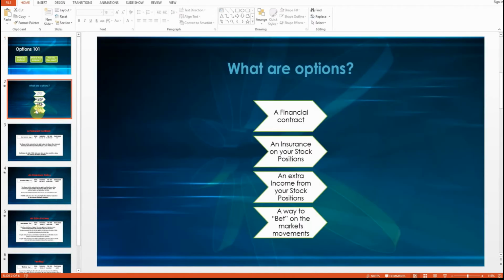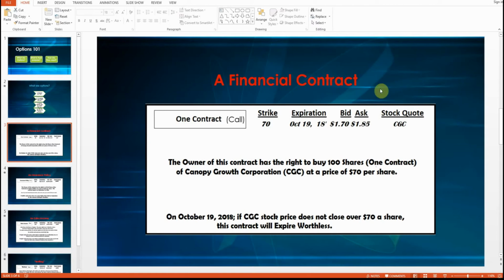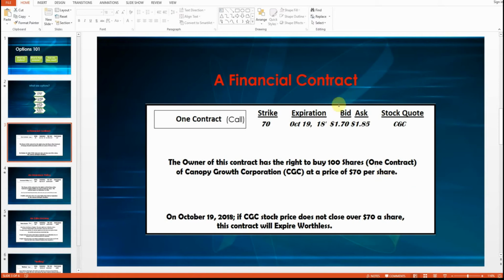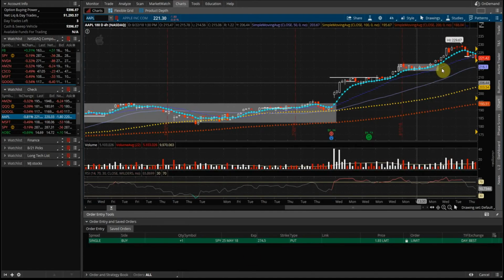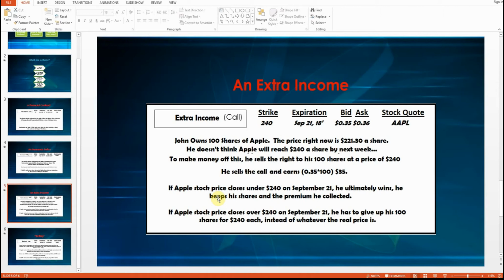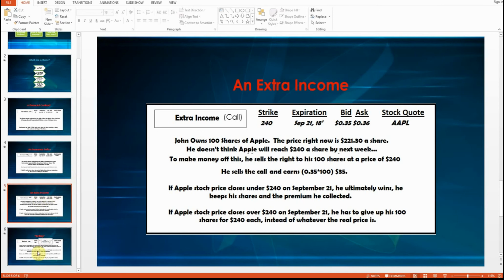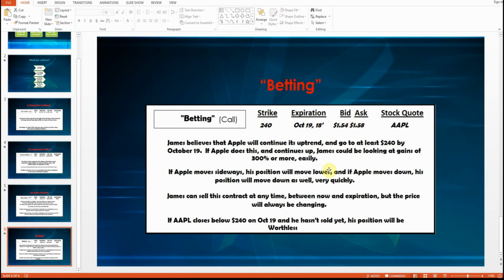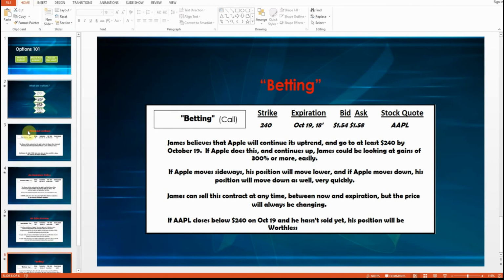What are Stock Options?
Trading, Charting, Anaylsis, Day Trading, Long Term, Options, Calls, Puts